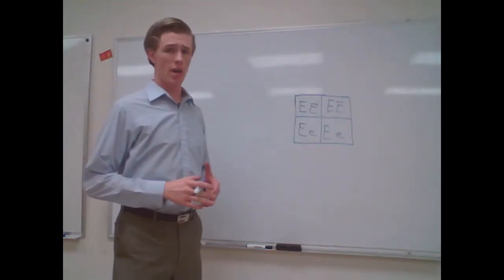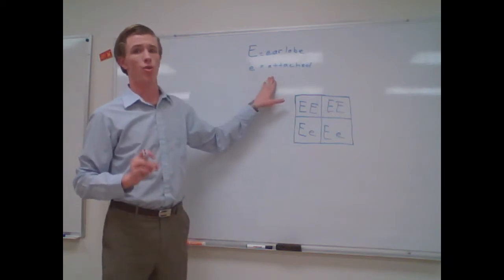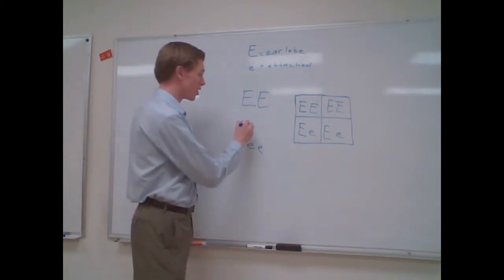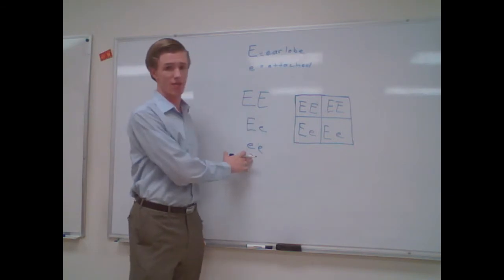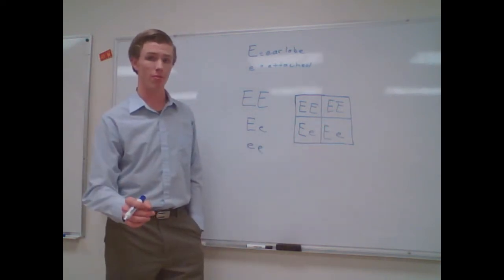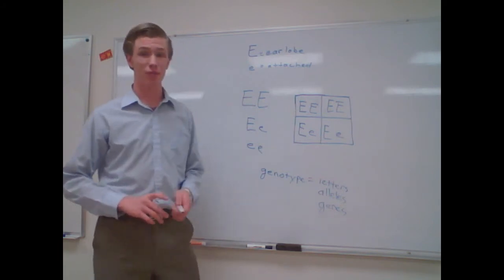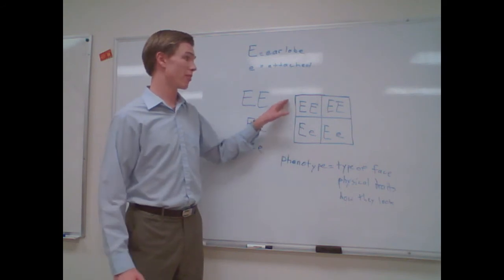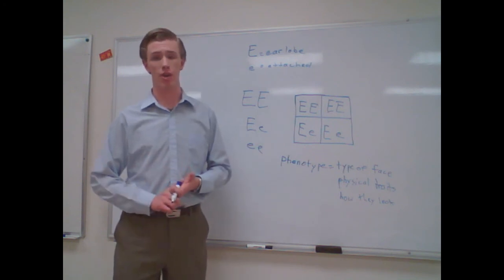2 Reading Punnett Squares